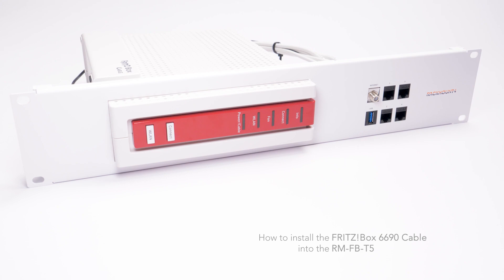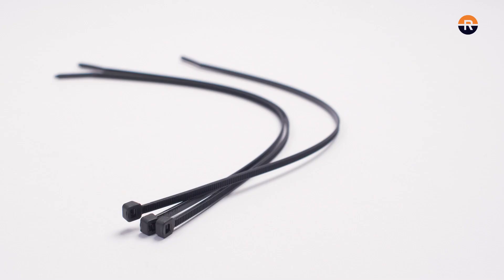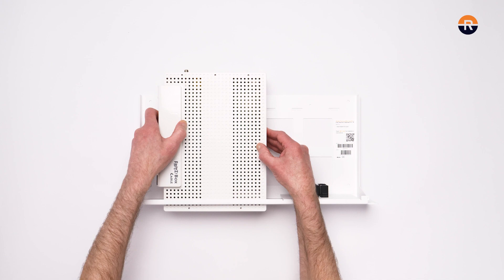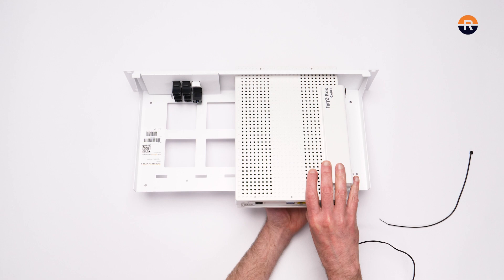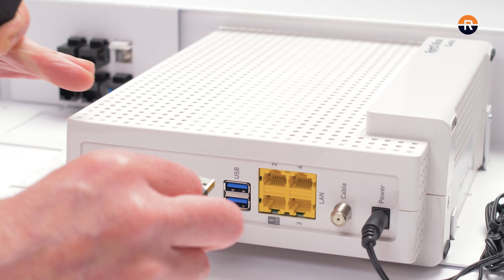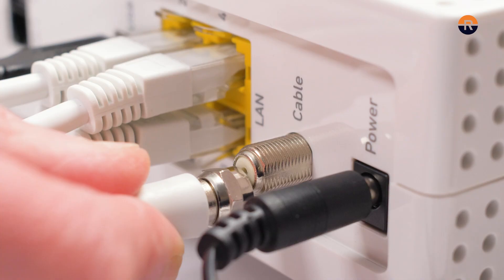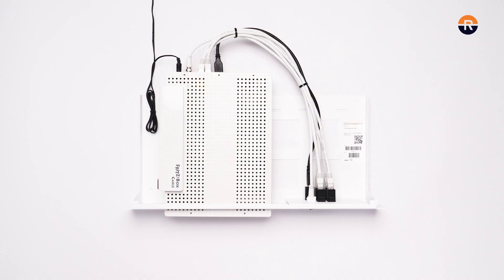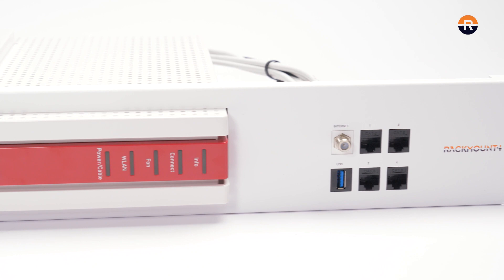AVM Fritz!Box 6690 Cable/6591/6590 Cable - Product Installation for Rackmount.IT - RM-FB-T5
In this video we will show you how to install the Fritz!Box 6690 Cable into the RM-FB-T5 from Rackmount.IT.
Why Rackmount.IT?
- Custom airflow cutouts
- Fixed appliance & power supply
- Front facing connections
- Prevents accidental power disconnect
- Quick to install